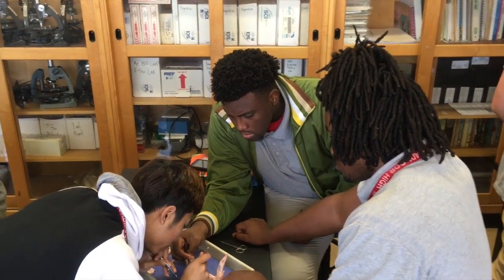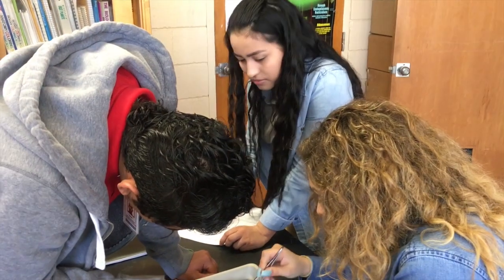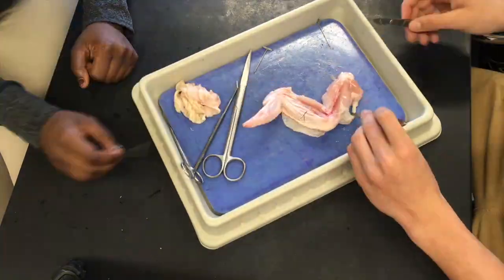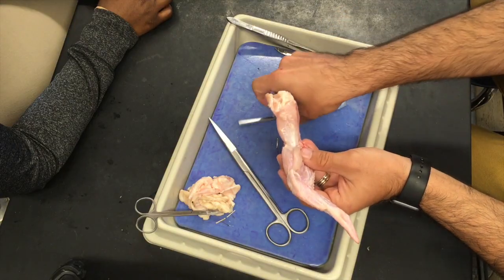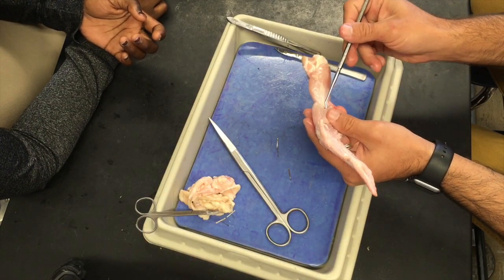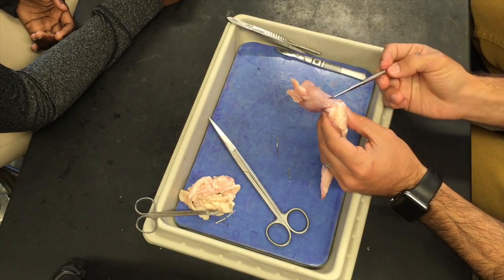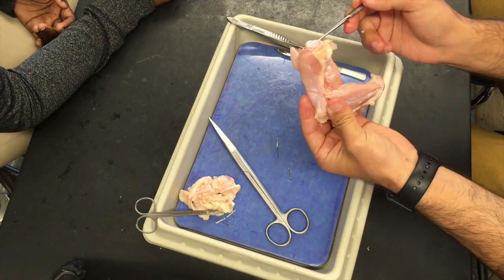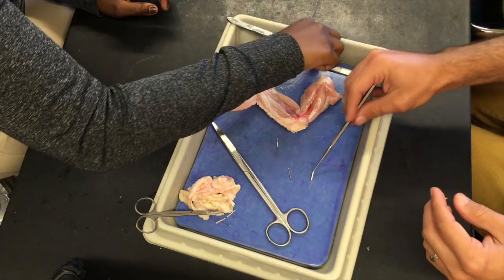Biology I: Chicken Wing Dissection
This video details the steps and important information covered in a basic dissection of a chicken wing. Video was filmed at Broadmoor High School in Baton Rouge, LA.